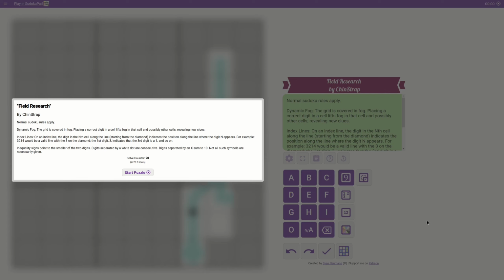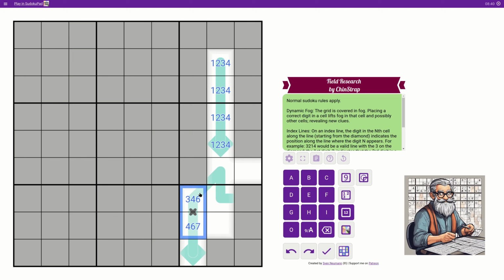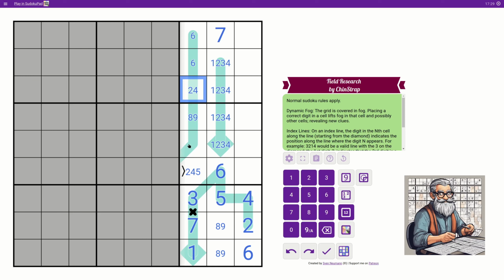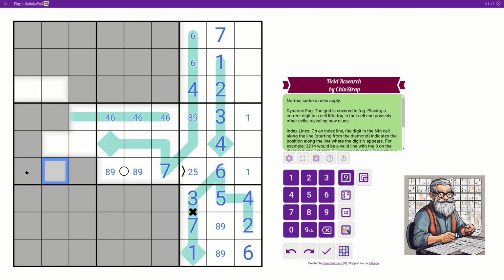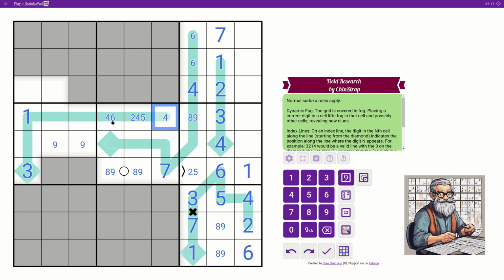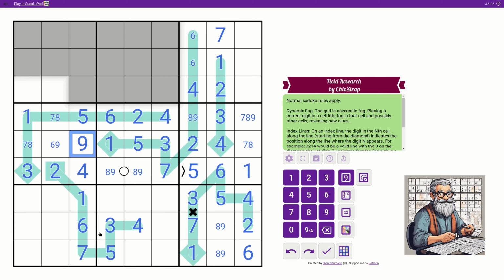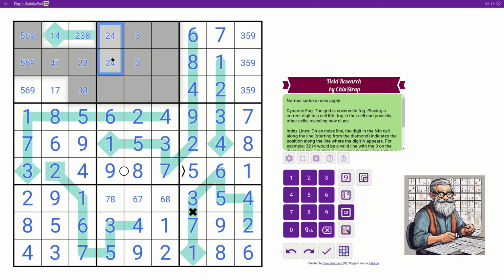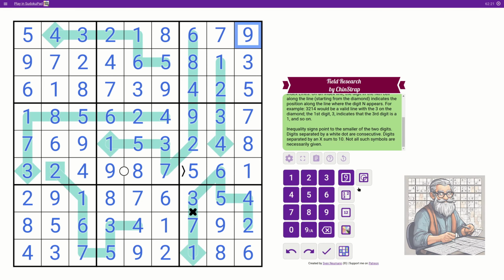Puzzle Patzer does his own research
Let's see how I fare against "Field Research" by ChinStrap. A sudoku puzzle covered in dynamic fog and featuring index lines.